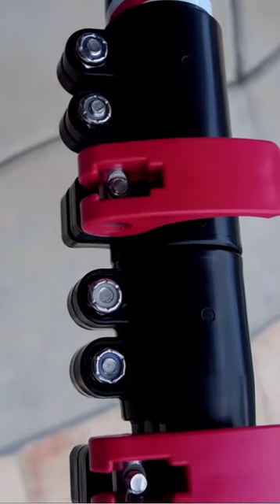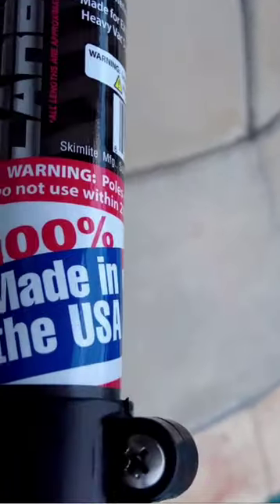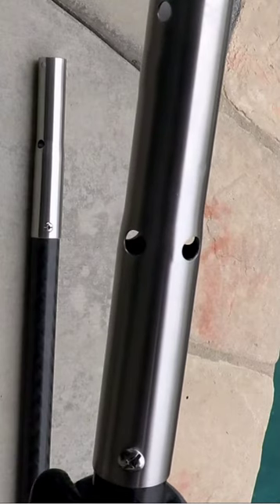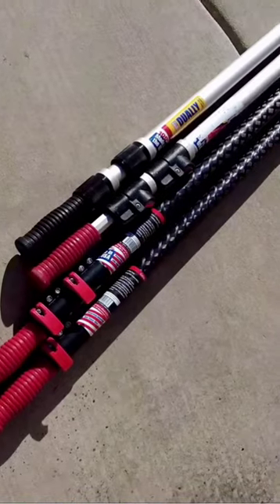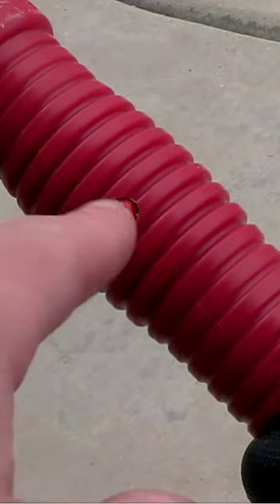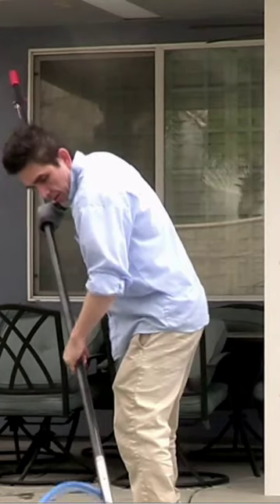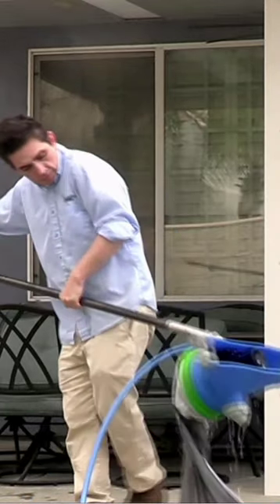Skimlite CARBONLITE Carbon Fiber Pool Pole